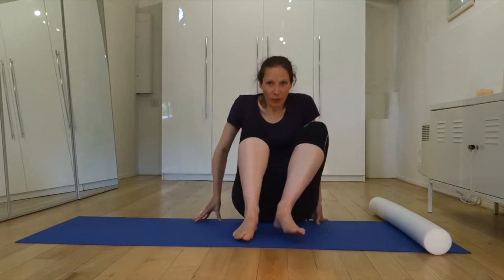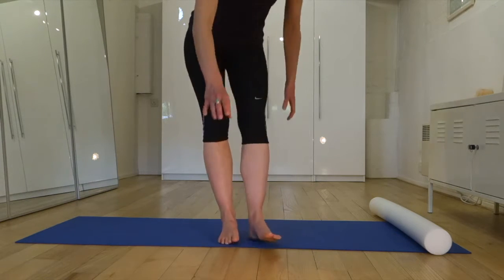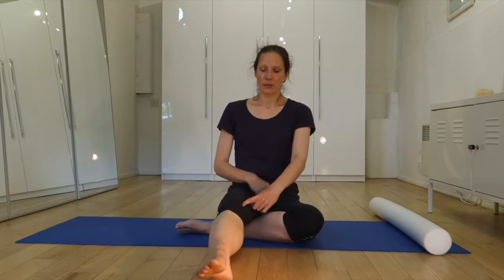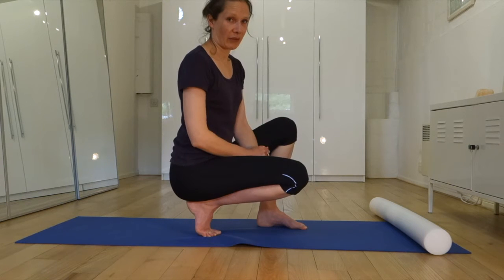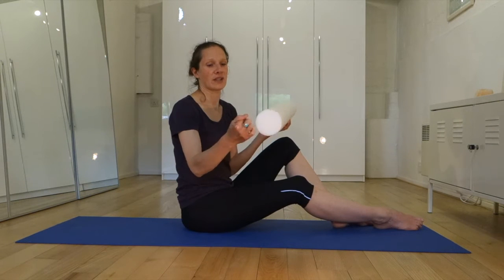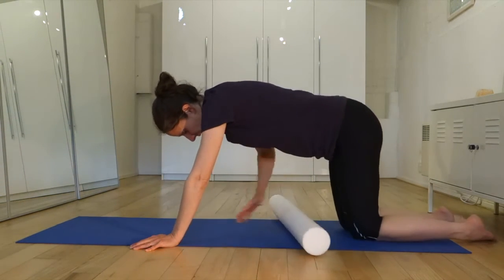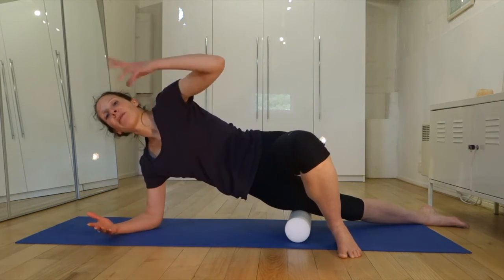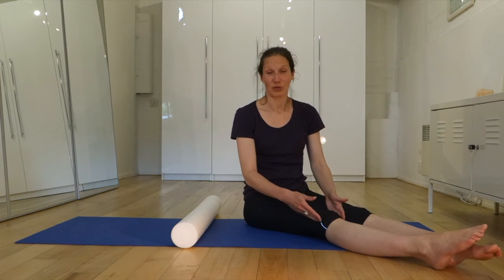Iliotibial Band Release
Often times knee pain and hip pain can be traced back to the iliotibial band - a belt of connective tissue that runs down the side of the upper leg. Foam rollering and massage straight onto the ITB hurt like heck, so get clever instead and follow the techniques in this video

I/We strongly recommend that you check with your GP or family doctor before taking part in these self care sessions. You should be in good physical condition to participate. Carrie Ekins is not a licensed medical care provider and has no expertise in the diagnosis, examination or treatment of medical conditions, or in determining the effect or any specific technique or exercise on a medical condition. You should understand that there is the possibility of physical injury and if you take part in these sessions you are responsible for your own care and wellbeing. By participating you assume all risk to yourself and agree to release and discharge Carrie Ekins from any and all claims and causes of action, known or unknown arising from negligence of Carrie Ekins.